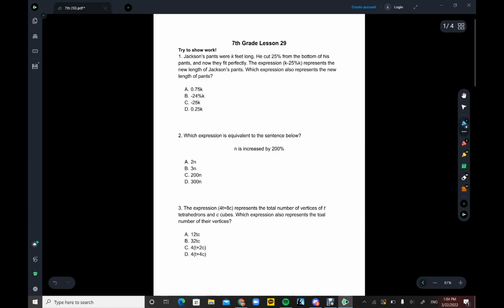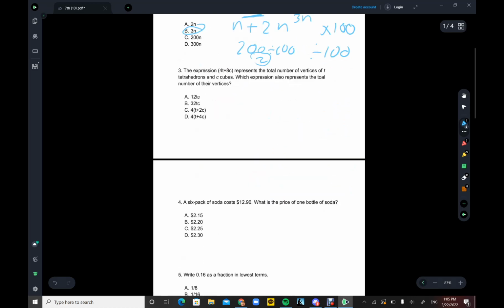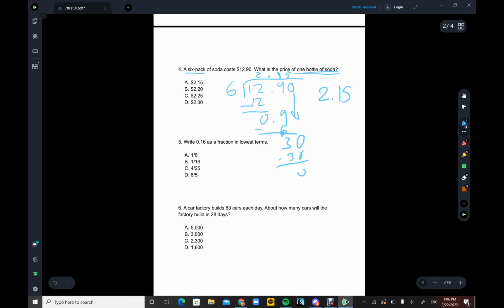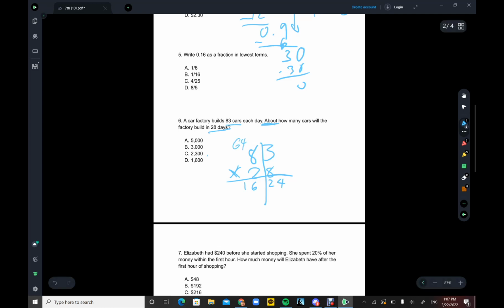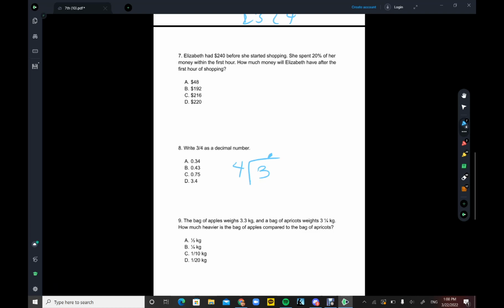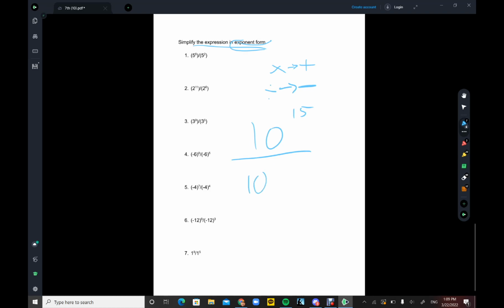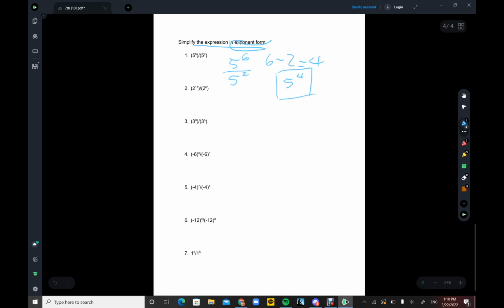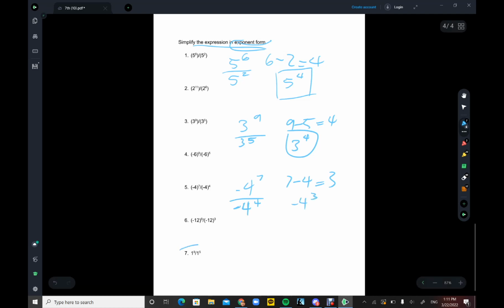7th Grade Math | Lesson 29 #1